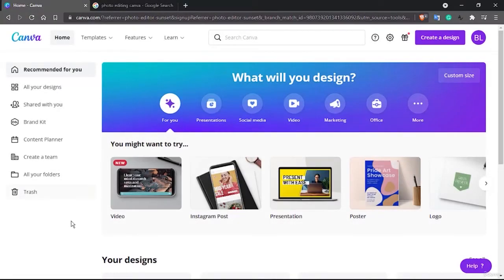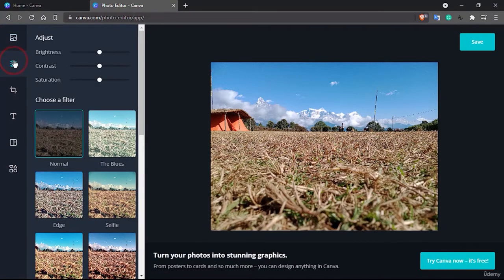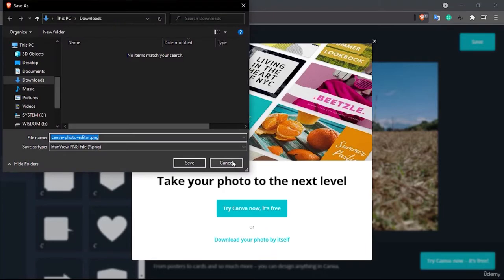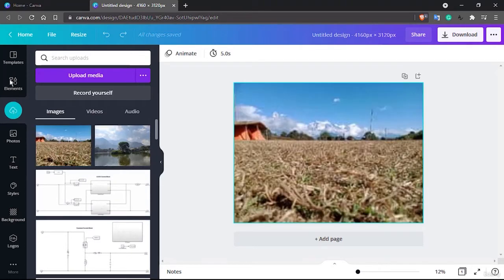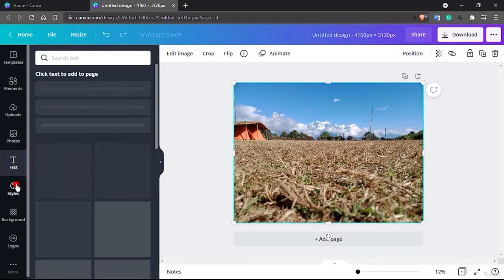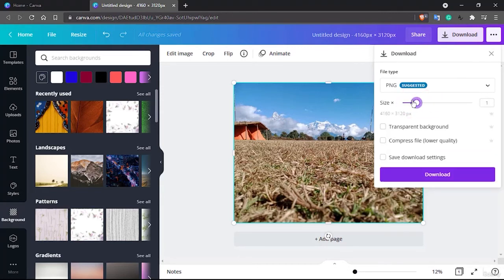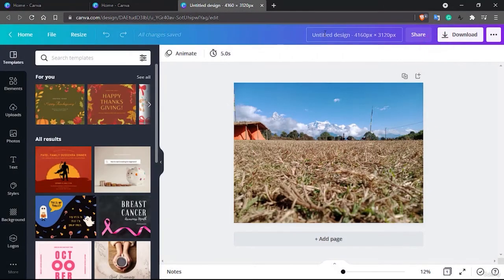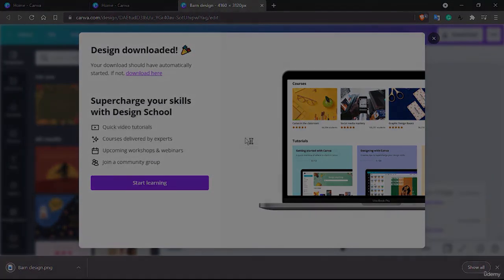Canva Course Class No.7 Photo Editing (TCA)